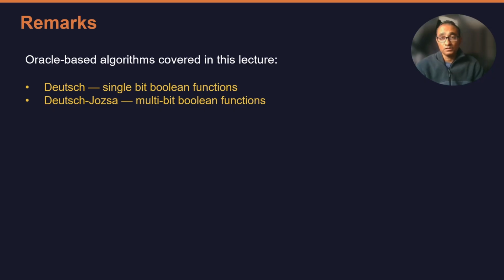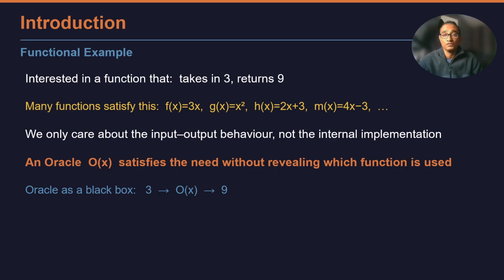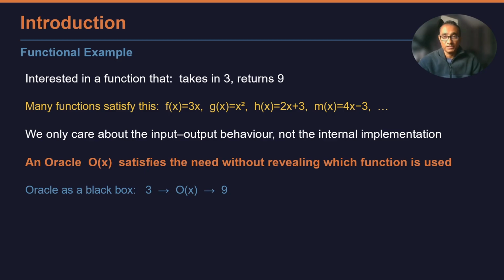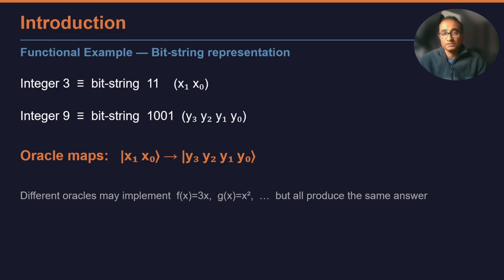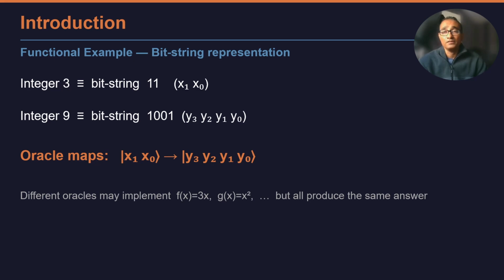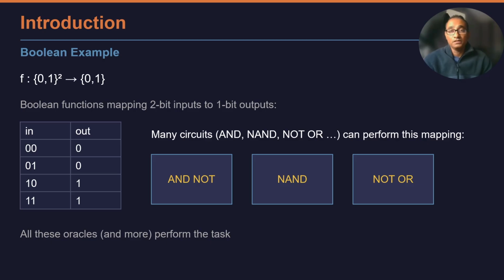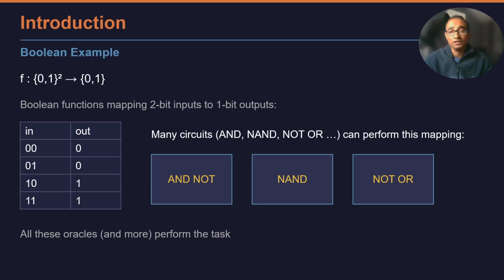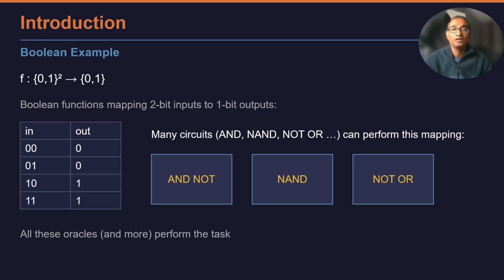QAL_Video_1_Introduction to Oracles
Quantum algorithms are computational procedures designed to run on quantum computers, leveraging principles such as superposition, entanglement, and interference. Unlike classical algorithms, which process bits as 0s or 1s, quantum algorithms operate on qubits that can exist in multiple states simultaneously. This enables certain problems to be solved more efficiently, such as integer factorization (Shor’s algorithm) and database search (Grover’s algorithm). Quantum algorithms are particularly promising for cryptography, optimization, and simulation of quantum systems. Although still in early development, they have the potential to solve complex problems that are currently infeasible for classical computers, transforming science and industry.